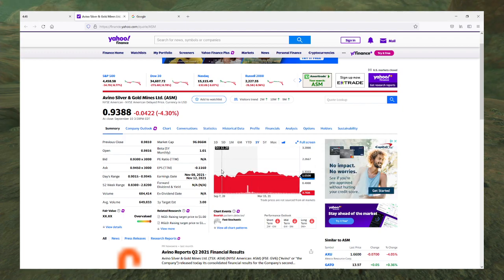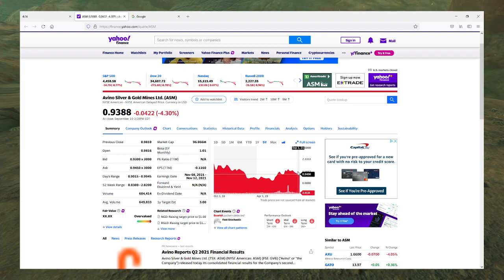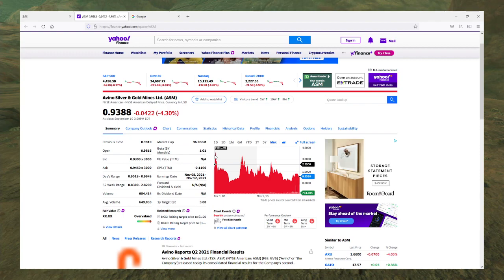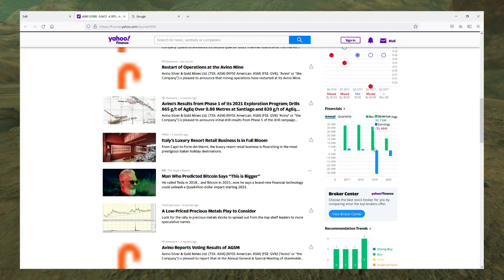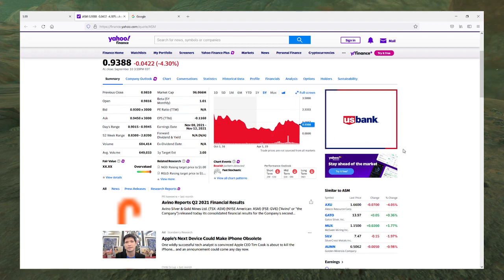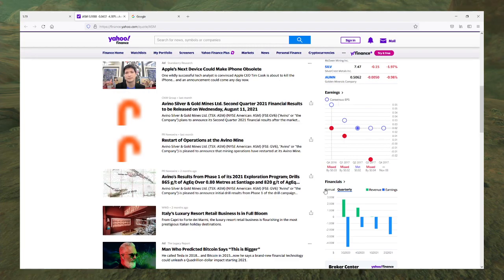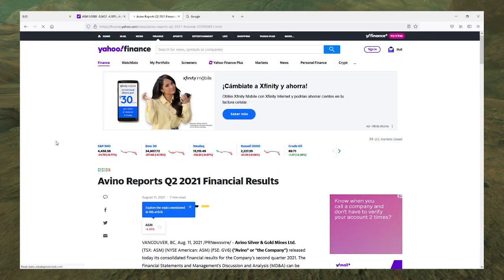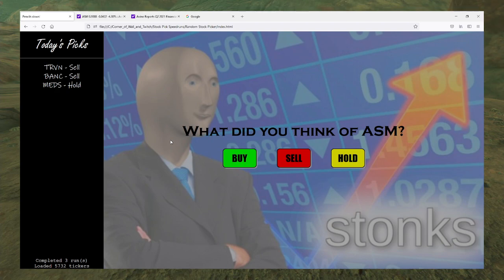Speedrun of Avino Silver & Gold Mines (ASM)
What is a Stock Pick Speedrun? It's 5 minutes for me to decide if a random stock is a buy, sell, or hold! This run took place during the September 12, 2021 session.